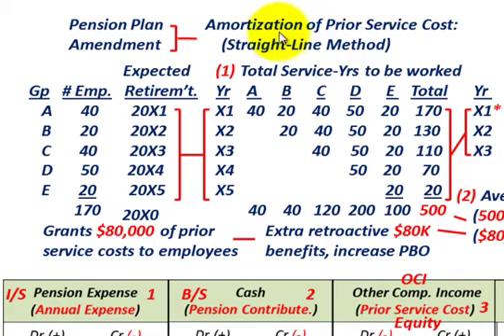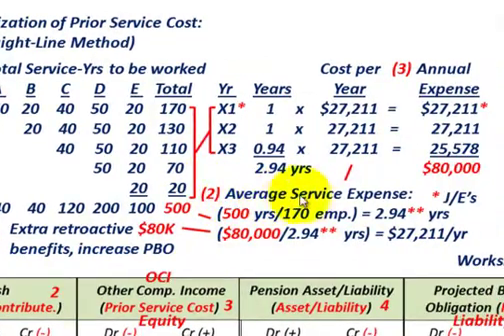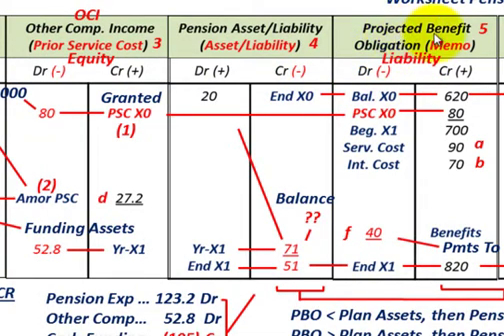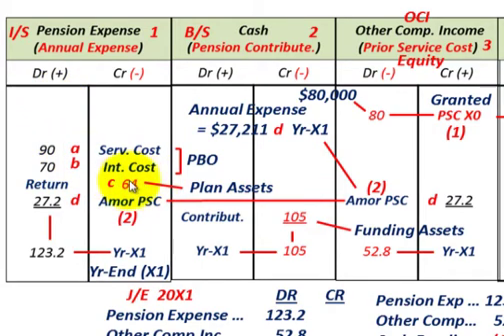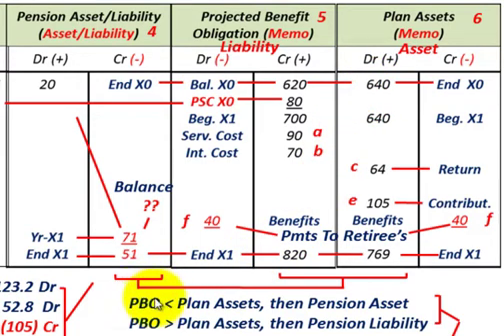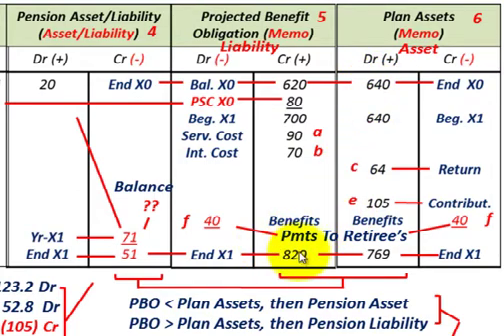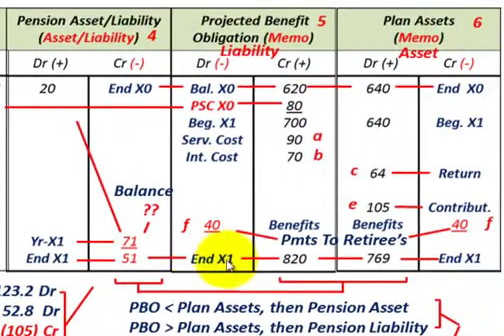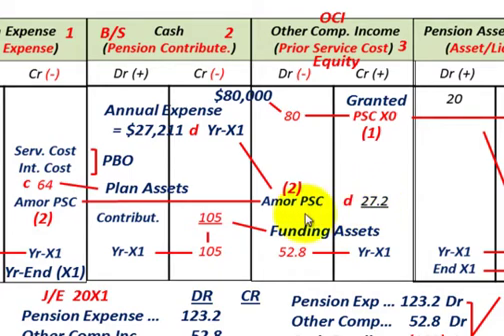Pension Accounting (Amortization Of Prior Service Cost (PSC) Using Straight-Line Method)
Accounting for pensions with the amortization of prior service cost (PSC) using the straight-line method & along with this method go thru a typical pension example using the worksheet format to determine the projected benefit obligation & plan assets along with the required journal entries,using a pension worksheet format approach, the accounts include (1) pension expense (annual expense), (2) cash pension contributions), (3) other comprehensive income (prior service cost), (4) pension asset/liability (increase/decrease), these accounts are for the journal entries required, the (5) projected benefit obligation & (6) plan assets are memo accounts which maintain balances (1) Projected Benefit Obligation (PBO): Present value of vested & nonvested benefits accrued to date, (2) Plan Assets: Investments in stocks,  bonds, etc., the pension expense includes: (1) Service Cost: Increase in pension benefits payable, present value of new benefits earned, (2) Interest Cost: Interest expense accrued each year on discounted basis, (3) Actual Return On Plan Assets: Interest & dividends that accumulate within the fund & increases/decreases in market value, (4) Amortization of Prior Service Cost: Increase or decrease benefits for employee service provided in prior years, retroactive benefits to pension expense in the future, to determine pension asset or liability, Make comparison between PBO & Plan Assets To determine Pension Asset or Liability, PBO less than Plan Assets, then Pension Asset, PBO greater than Plan Assets, then Pension Liability, detailed accounting by Allen Mursau